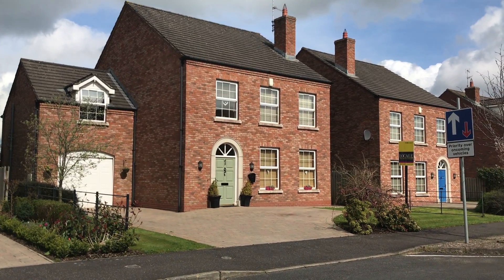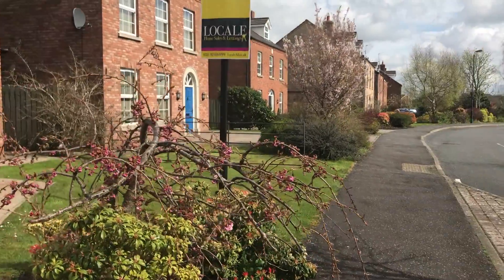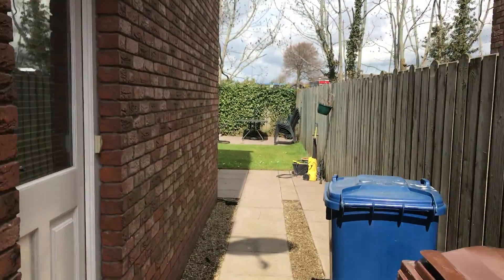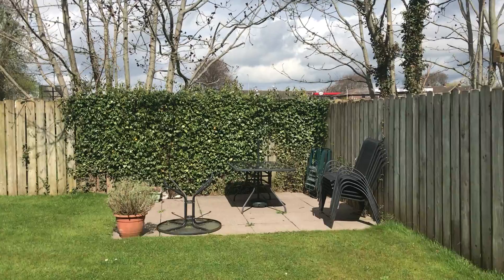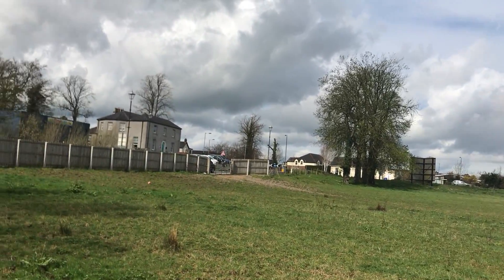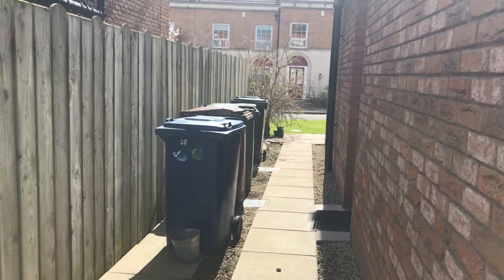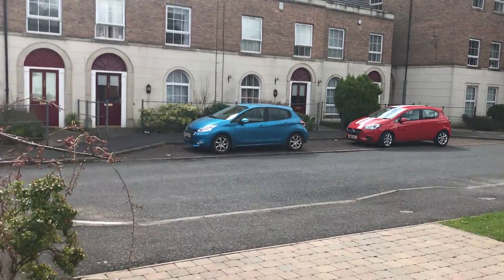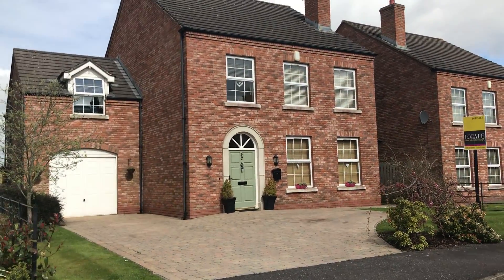For Sale Detached Family Home in Moira, Northern Ireland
42 Glebe Park, Moira, BT67 0TF

1 Recpetion/ 5 Bedrooms
Superb traditional cream kitchen
Panelled internal doors
Oil fired central heating
Burglar alarm
Open aspect to rear

EPC Current: 0 Potential: 0
A beautifully presented and amazingly spacious detached family home with garage well positioned just off Moira Main Street. Located in Glebe Park which is to the front of the Saint Inns devlopment this home has a lovely open aspect to the rear over-looking a field with horses grazing, so it gives a country feel in the heart of the bustling small town.
Accommodation comprises; spacious entrance hall, lounge, kitchen/dining area, downstairs cloakroom with wc, utility room, landing, 5 bedrooms (2 with en-suite facilities) and main bathroom.
Early viewing is very highly recommended.